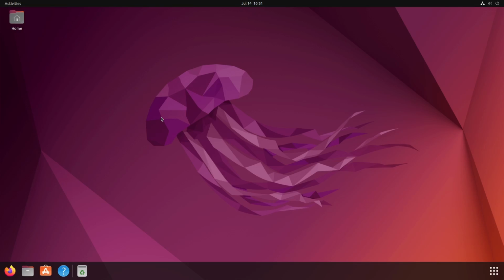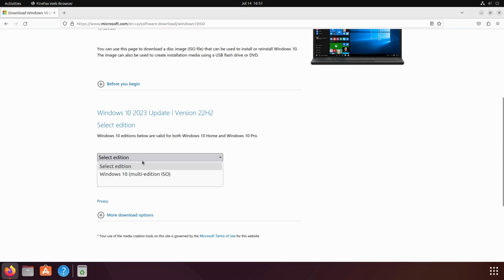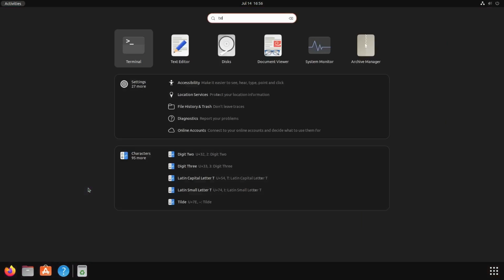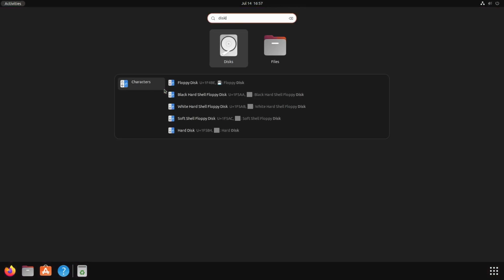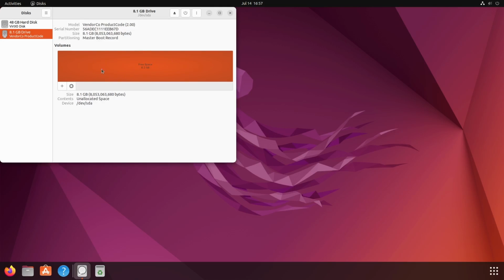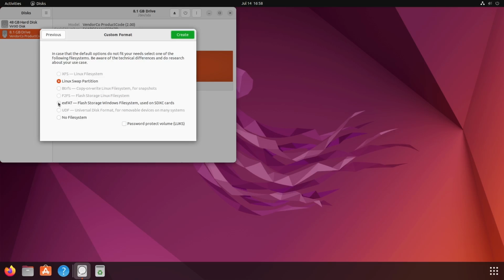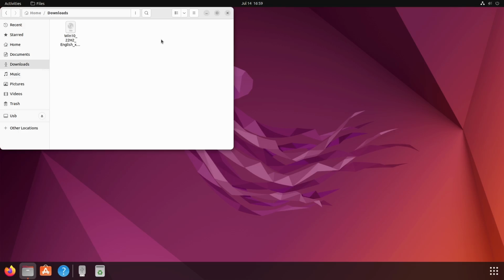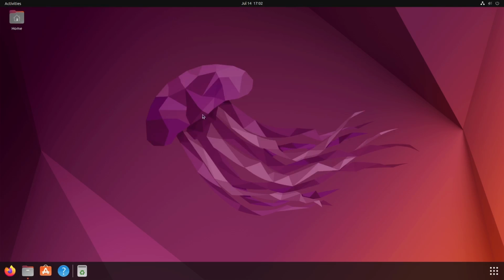How to make a bootable Windows 10 USB on Ubuntu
In this video, Theo shows you how to how to make a bootable Windows 10 USB on Ubuntu!

Command: sudo apt-get install exfat-fuse exfatprogs